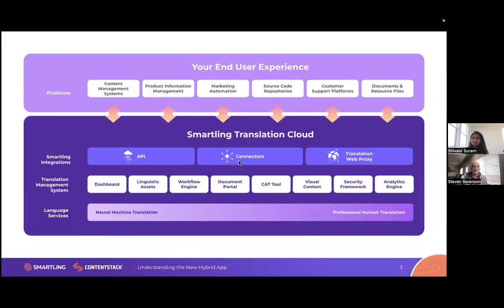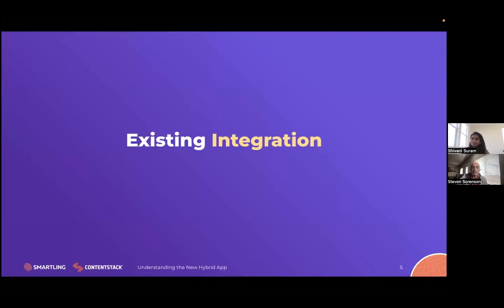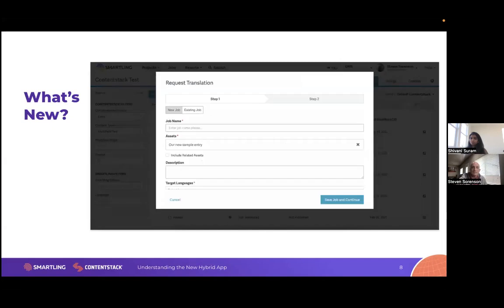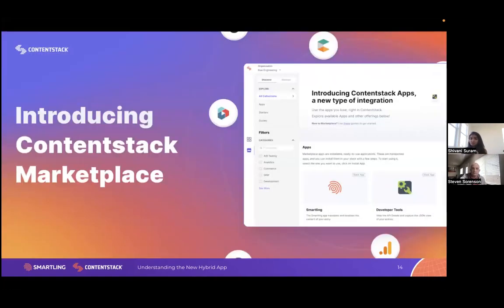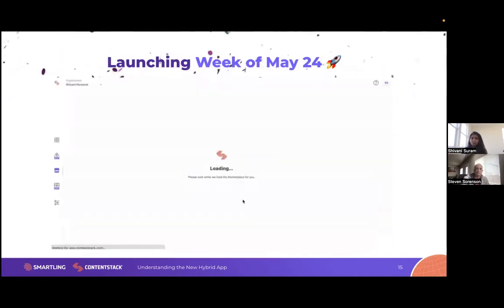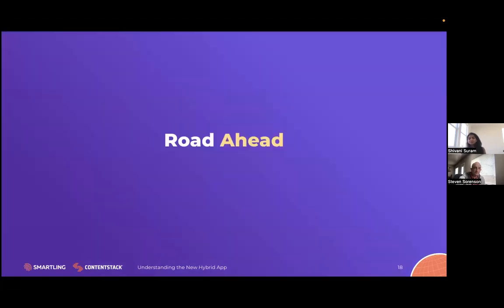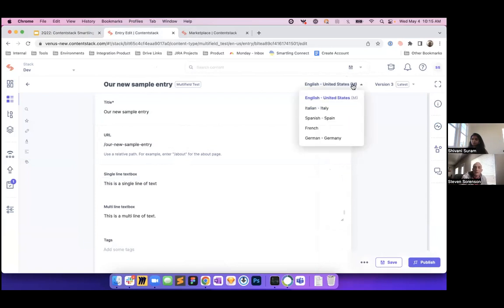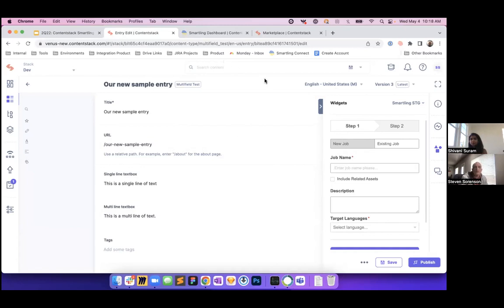Understanding the New Contentstack Hybrid App | Integrations